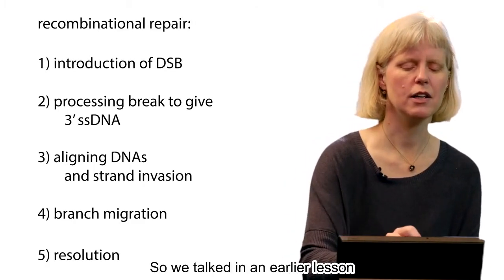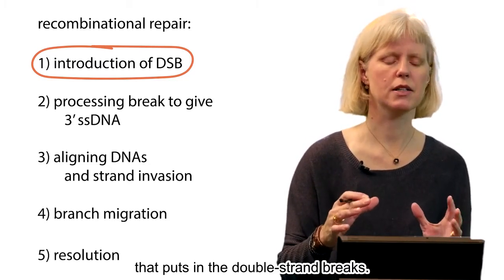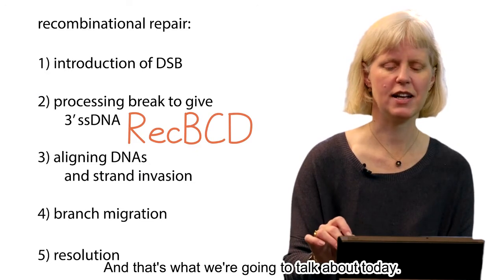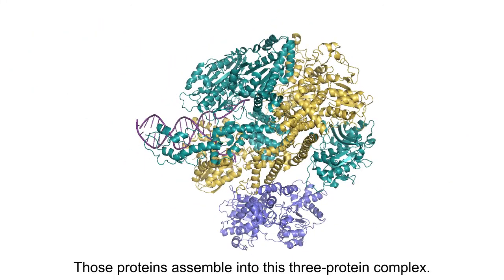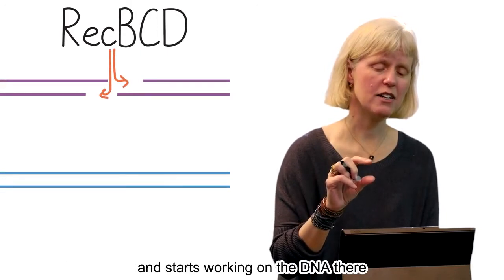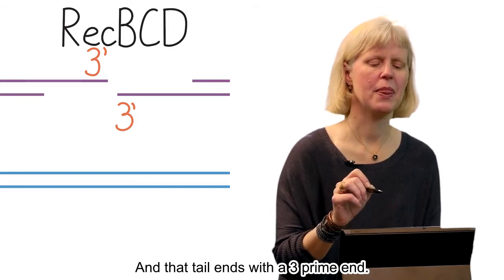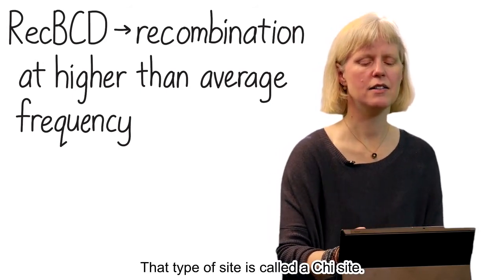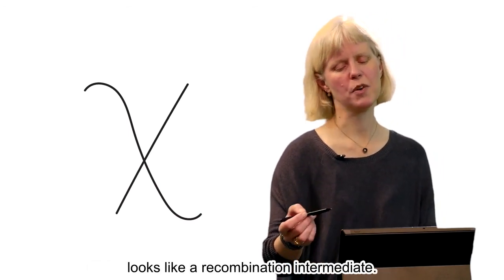【MIT麻省理工学院】分子生物学第一部分：DNA复制与修复 P10916 4ProteinsofHomologousRecombination RecBCD03 50 21817920